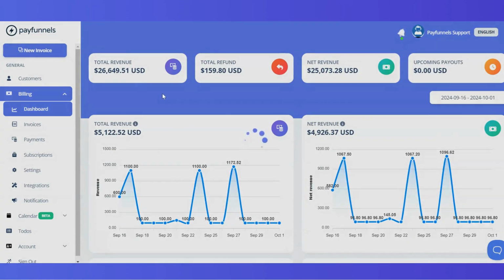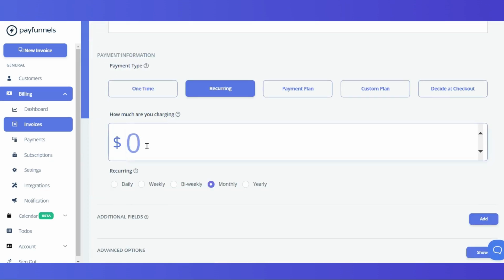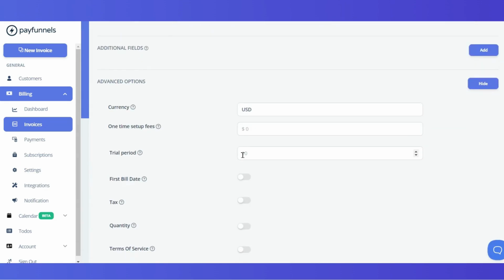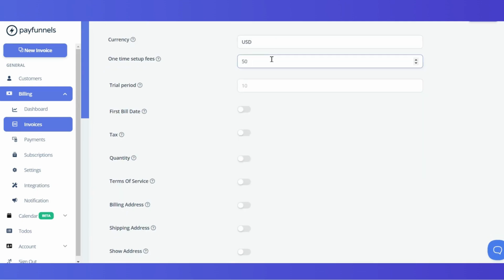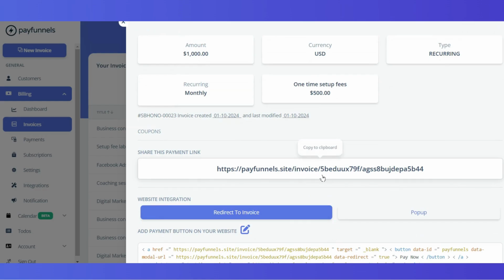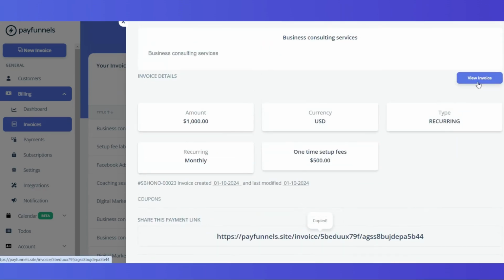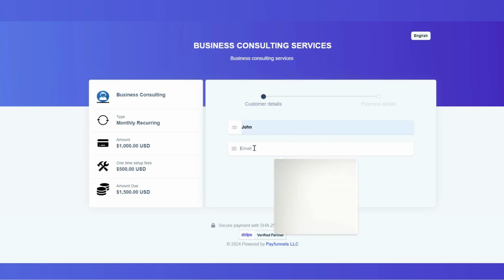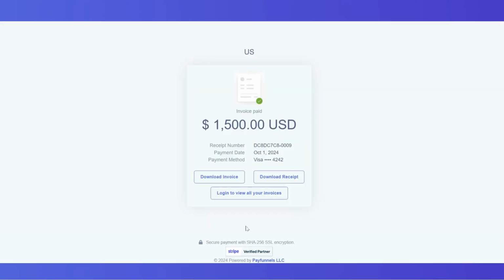How to Create an Invoice with a One-Time Setup Fee in Payfunnels | Step-by-Step Guide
In this video, we’ll walk you through how to create an invoice that includes a one-time setup fee in Payfunnels. Perfect for onboarding new clients or setting up services, this feature allows you to charge an initial fee alongside ongoing payments for services or subscriptions.

💡 In this tutorial, you will learn:

1. How to access the invoicing feature in Payfunnels.
2. Steps to add a one-time setup fee to your invoice.
3. Customizing the setup fee and adding it to the overall invoice.
4. Sending the invoice and tracking payments for both setup fees and recurring charges.

📌 Why include a one-time setup fee in invoices with Payfunnels?

1. Charge an initial fee for onboarding or service setup.
2. Automatically combine setup fees with subscription or service billing.
3. Simplify your invoicing process and easily track all charges.